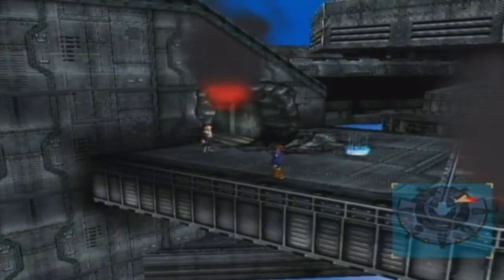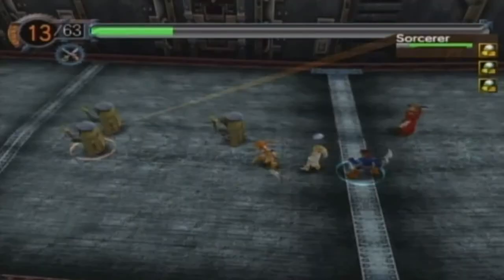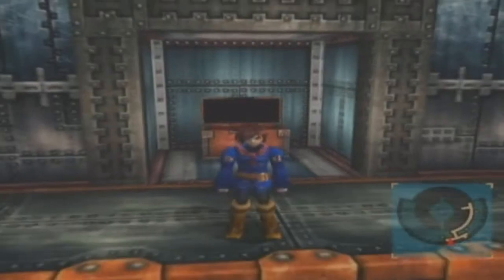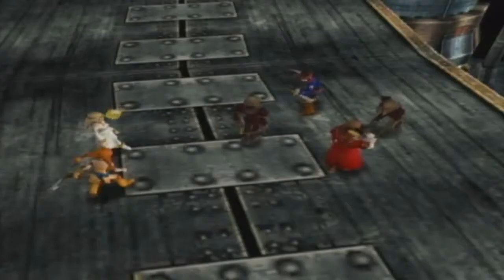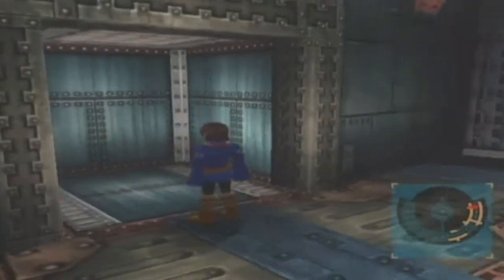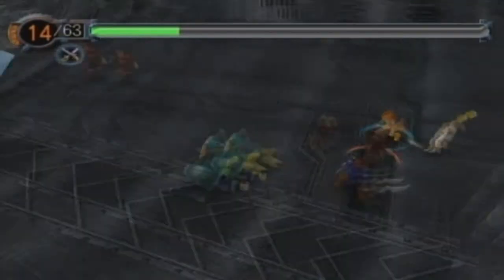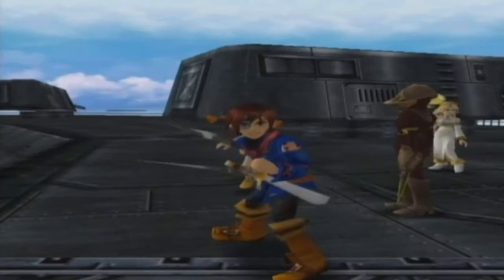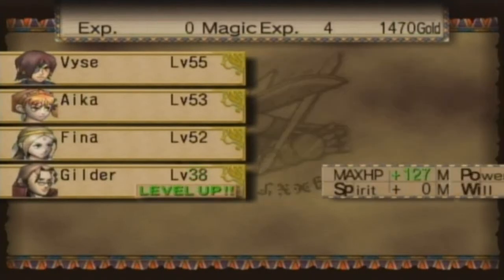Let's Play Skies of Arcadia Legends Part 108: Boarding the Hydra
Galcian has fled from the ship battle, so we chase him down before he can retreat back to Soltis. Now we get to see the innards of this flying fortress.

I wouldn't want to work inside this place, it's confusing as all poop! But at least we can see some of the airships while topside. Hope they are our ships and winning.